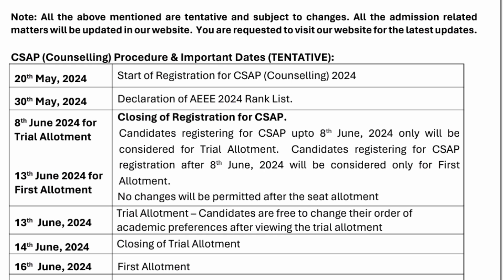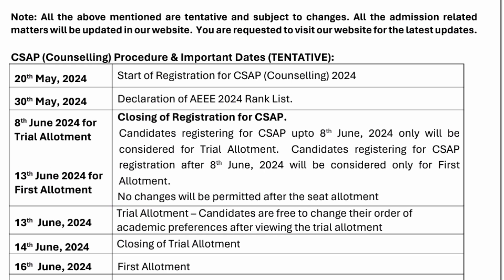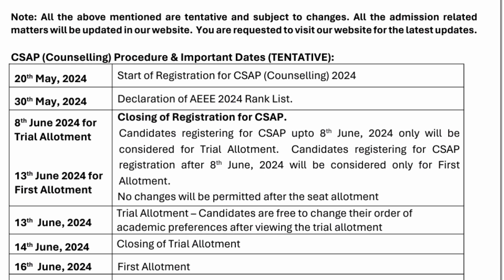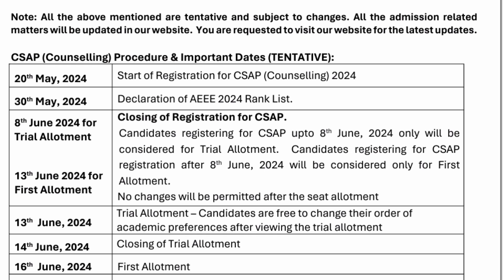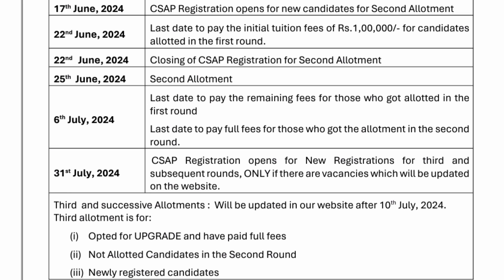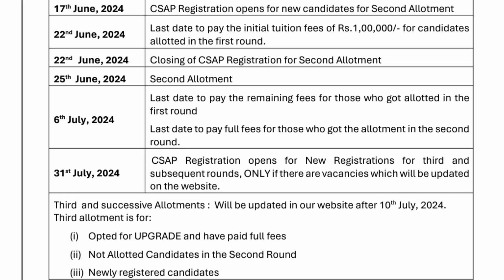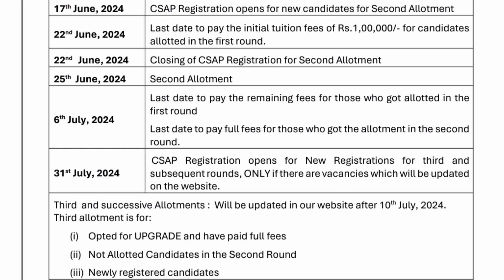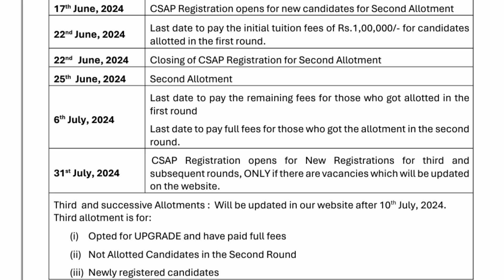AEEE 2025 entrance exam preparation|Aeee previous year question papers|Amrita University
AEEE 2025 entrance exam preparation
Aeee previous year question papers
Amrita University entrance exam
Amrita entrance exam question papers